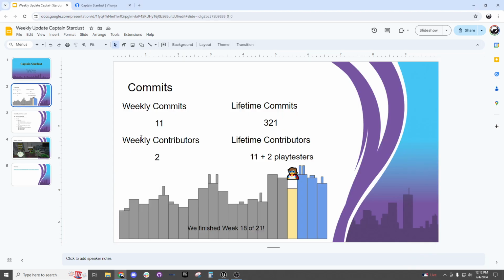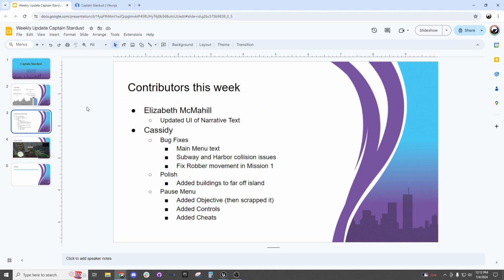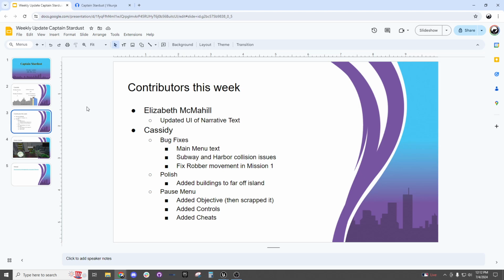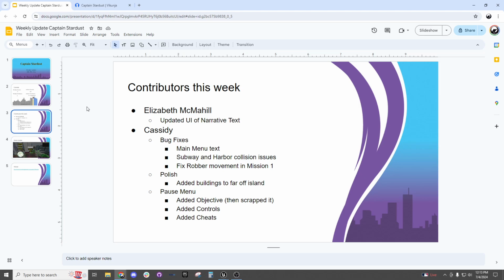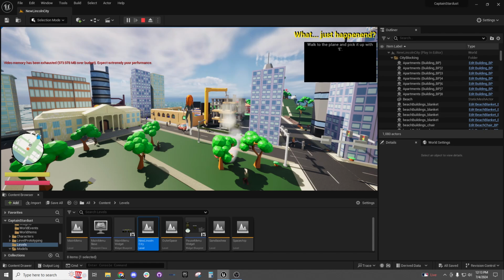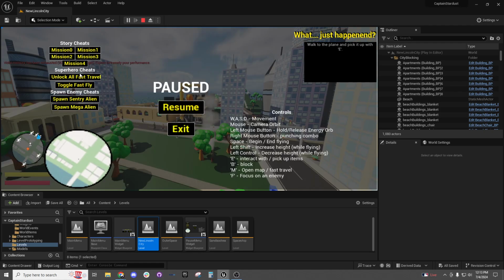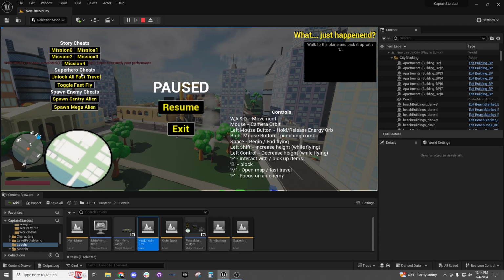Captain Stardust: July 7th, 2024 (Week 18 Update)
This is Captain Stardust! A game based on super hero action combat made in Unreal Engine 5 through HomeTeam Game Dev scheduled for release July 28th, 2024.